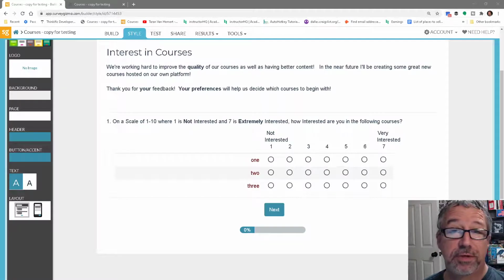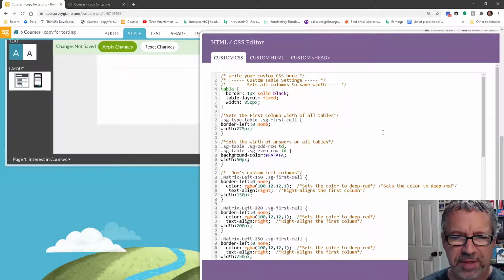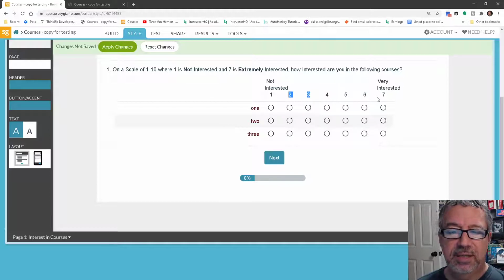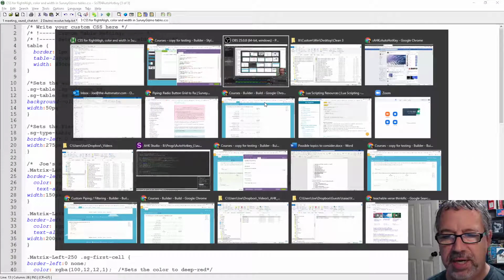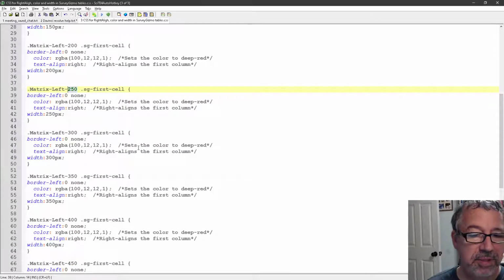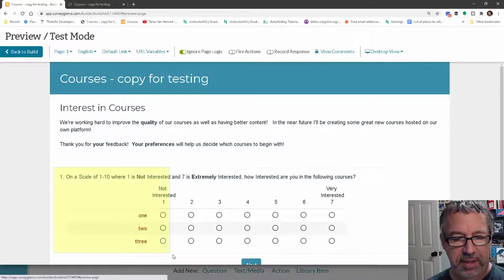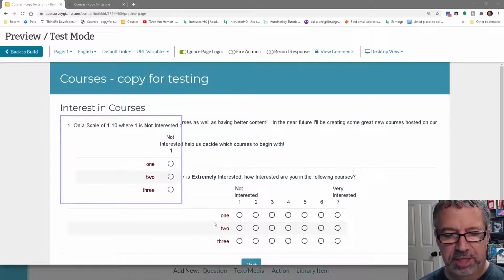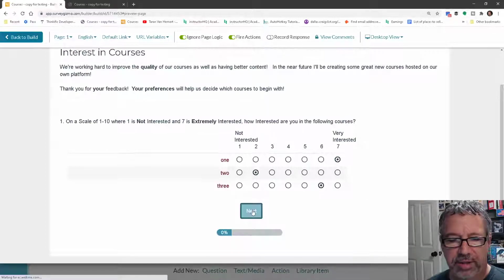Right Aligning setting widths and color on matrix questions in SurveyGizmo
I've also pasted it below (hopefully the format will hold)

/* Write your custom CSS here */
/* ! Custom Table Settings */
/* ! Sets all columns to same width */
table {
  border: 1px solid black;
  table-layout: fixed;
  width: 850px;

/*Sets the width of ANSWERS on all tables*/
.sg-table .sg-odd-row td,
.sg-table .sg-even-row td {
background-color:FAFAFA; /*changes the shading of each alternate row*/
width:50px;

/*Sets the First column width of all tables*/
.sg-type-table .sg-first-cell {
border-left:0 none;
width:275px;

/*  Joe's custom Left columns*/
.Matrix-Left-150 .sg-first-cell {
border-left:0 none;
  color: rgba(100,12,12,1);  /*Sets the color to deep-red*/ /*Sets the color to deep-red*/
   text-align:right;  /*Right-aligns the first column*/
width:150px;

.Matrix-Left-200 .sg-first-cell {
border-left:0 none;
  color: rgba(100,12,12,1);  /*Sets the color to deep-red*/

.Matrix-Left-250 .sg-first-cell {
border-left:0 none;

.Matrix-Left-300 .sg-first-cell {
border-left:0 none;

.Matrix-Left-350 .sg-first-cell {
border-left:0 none;

.Matrix-Left-400 .sg-first-cell {
border-left:0 none;

.Matrix-Left-450 .sg-first-cell {
border-left:0 none;

.Matrix-Left-500 .sg-first-cell {
border-left:0 none;

.Matrix-Left-550 .sg-first-cell {
border-left:0 none;

.Matrix-Left-600 .sg-first-cell {
border-left:0 none;

.Matrix-Left-650 .sg-first-cell {
border-left:0 none;